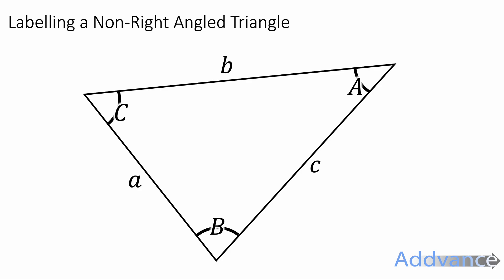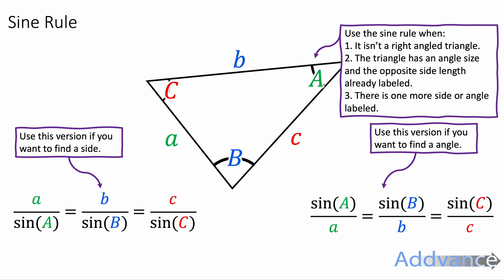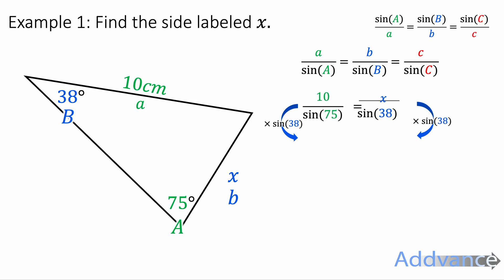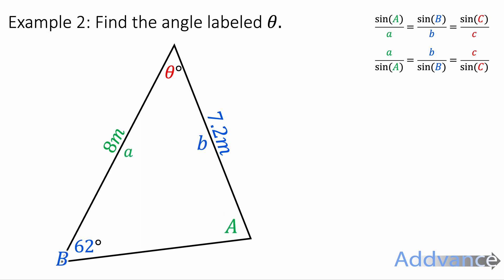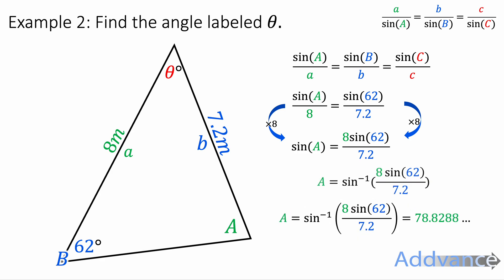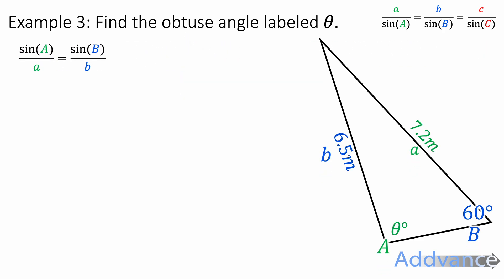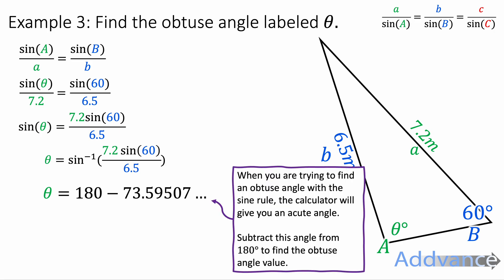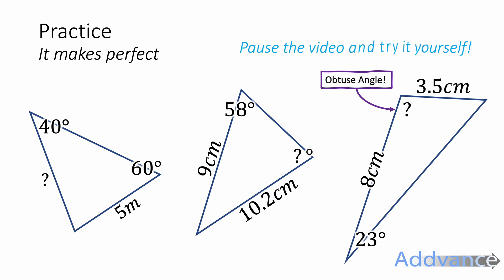Sine Rule | GCSE Maths 😊➕